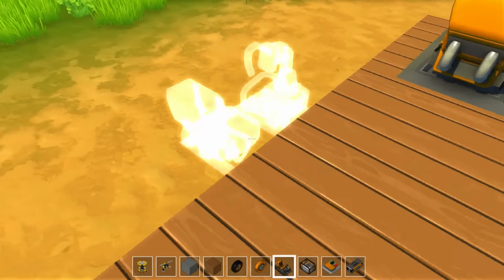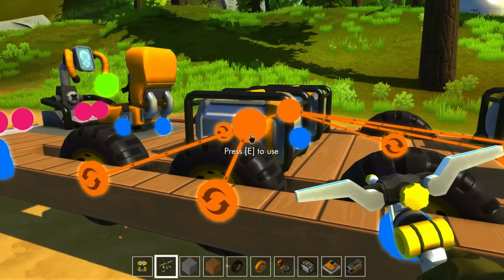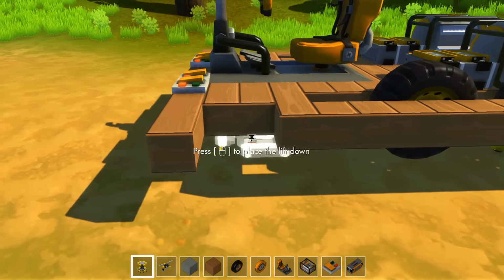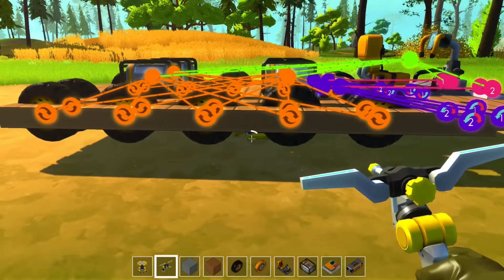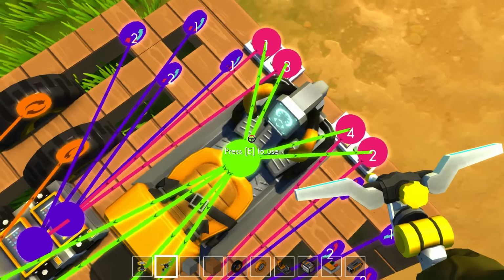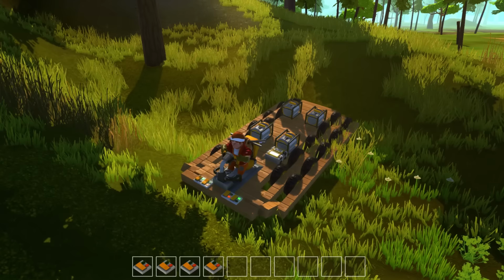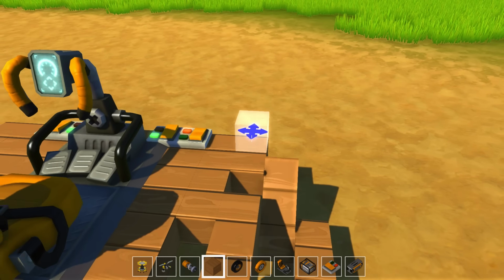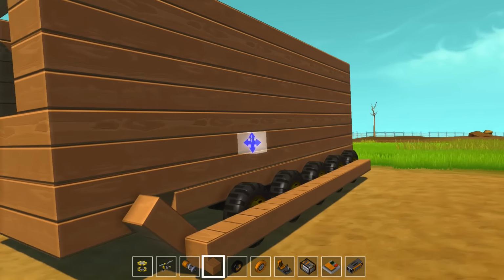Scrap Mechanic Gameplay - Ep. 23 - Tank Treads! - Lets Play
Looking for a Teamspeak Server Host? Check out Cubed Host!